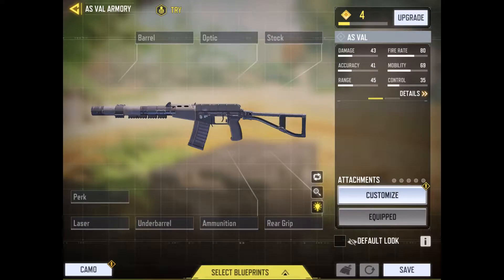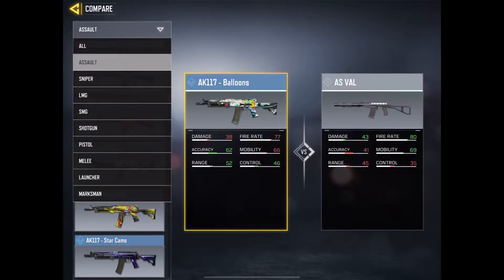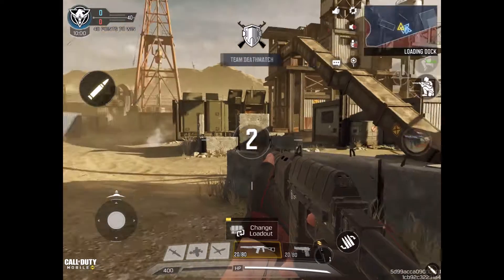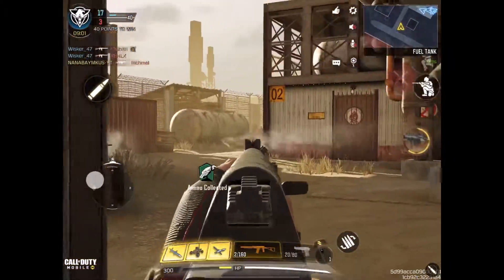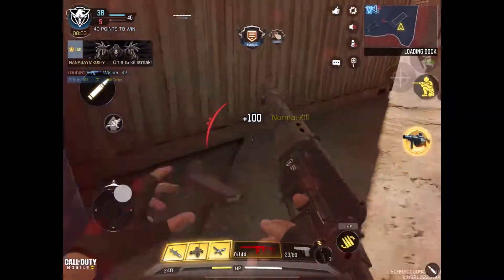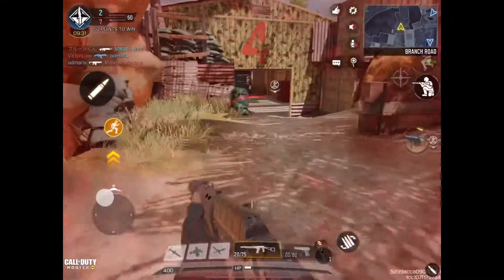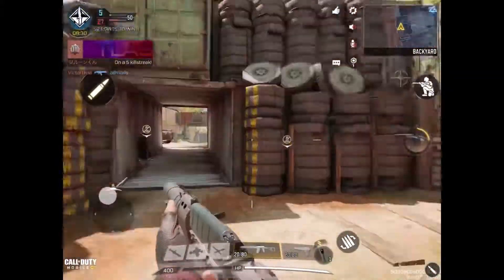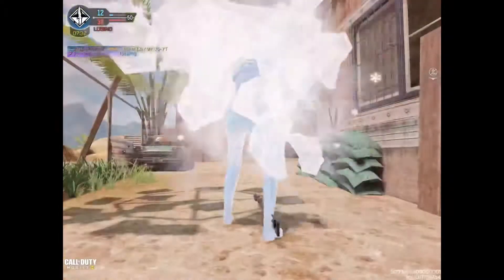AS VAL HONEST BASE WEAPON REVIEW! DO NOT USE THE BASE WEAPON | CALL OF DUTY MOBILE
The new AS VAL, honest review and you really shouldn’t be using this weapon at its base stats.

Follow me @dougirrafe